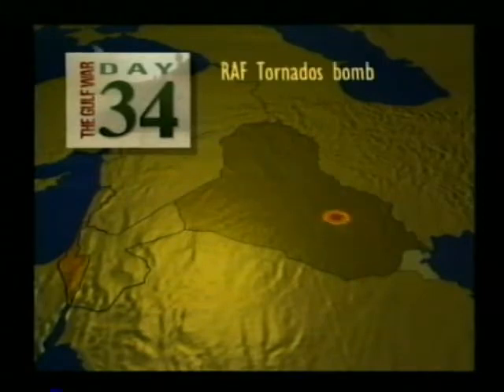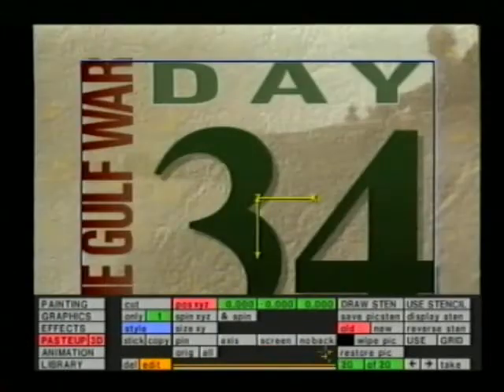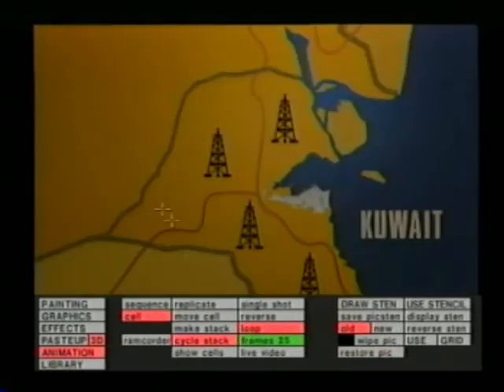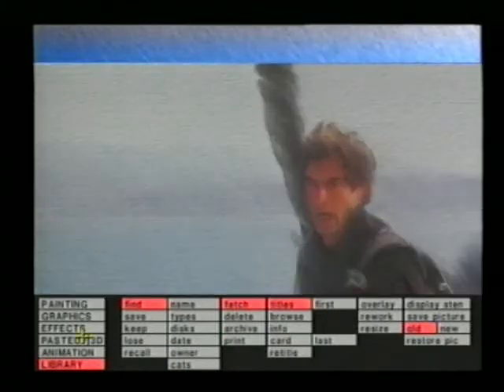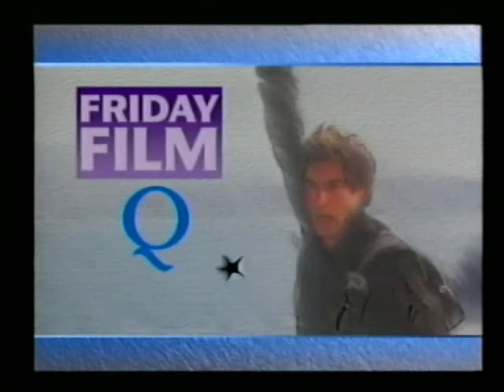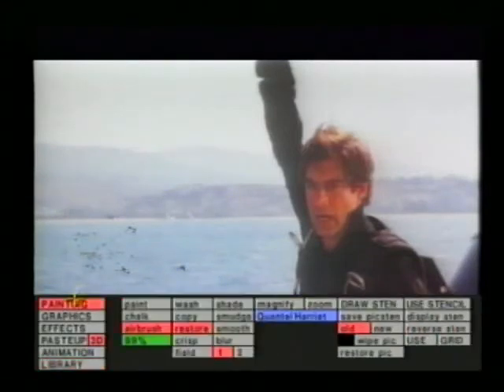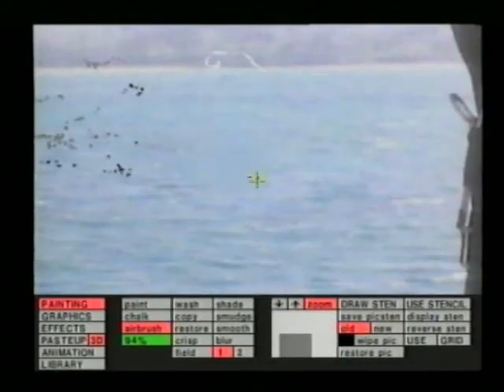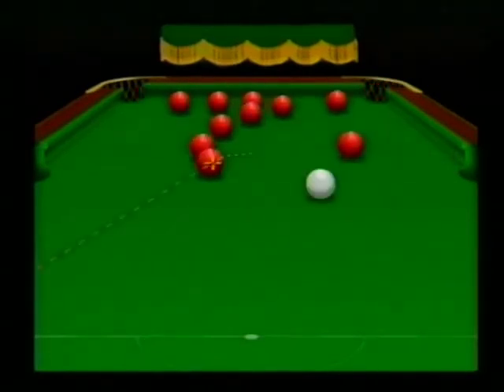Quantel Harriet Demo (Montreux '91)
Harriet Demonstrations
Montreux '91
1. Dynamic Graphics for the Newsroom
(Gulf War news bulletin)
2. Dynamic Graphics for TV Promos
(The Living Daylights trailer)
3. Dynamic Graphics for Post Production
(Intro to Bobby Davro's 1991 programme)
4. New for Montreux
(Software features new for 1991: Smudging, Clone brush and "Dynamic Collage", with demonstrations)